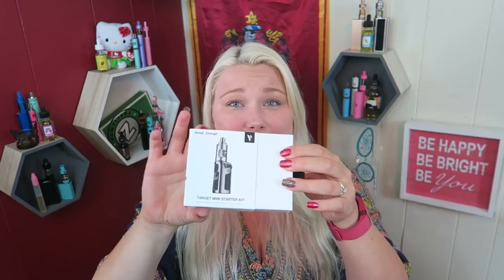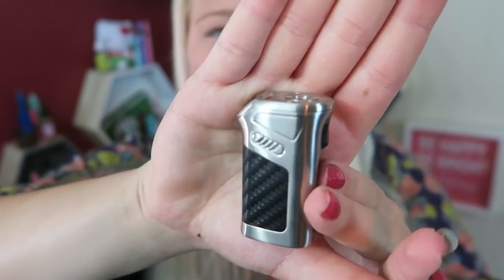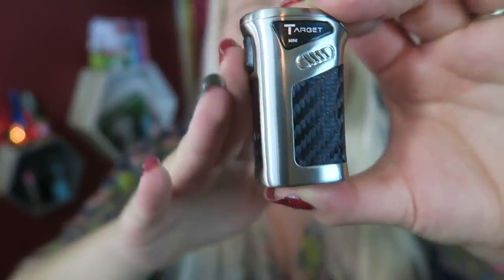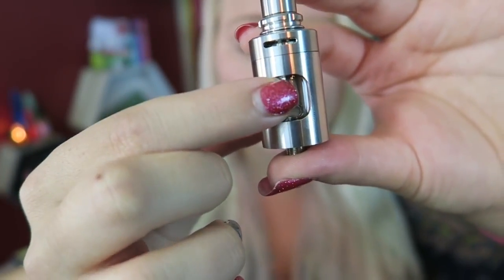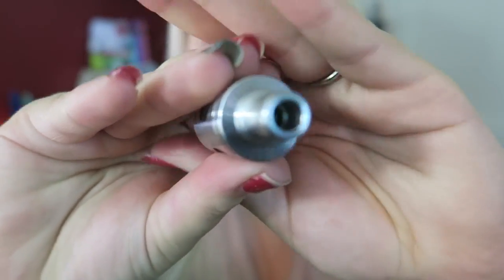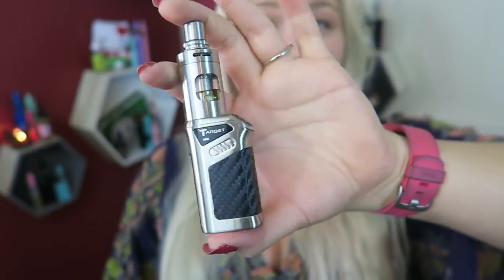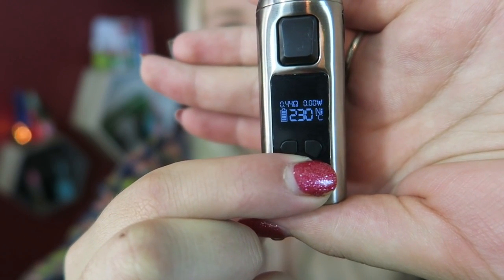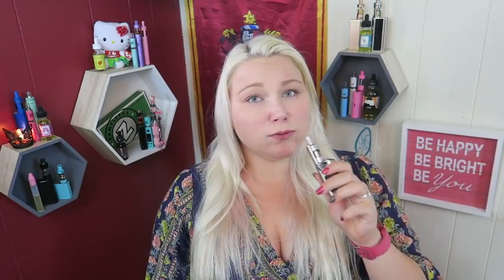Vaporesso Target Mini Kit! | TiaVapes Review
►Help our unborn son: ...

Camera:  ☜
Lighting:  ☜
Tripod:  ☜

[FTC: All opinions are my own! TiaVapes will not be held responsible or liable for any injury, damage, or defect, permanent or temporary that may be caused by the improper use of a Li-ion (Lithium-ion), LiPo (Lithium-ion Polymer) and any rechargeable battery/batteries. Please have a basic understanding of the batteries you are using and how to care for them properly. Videos intended for persons of legal vaping age.]